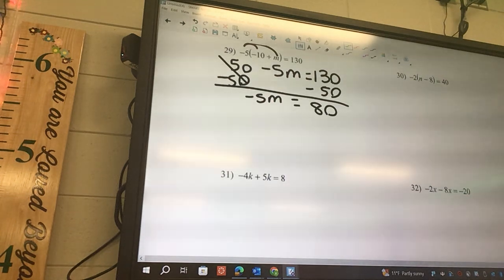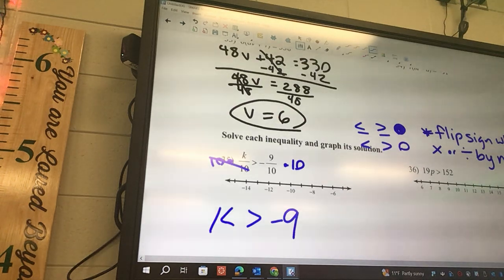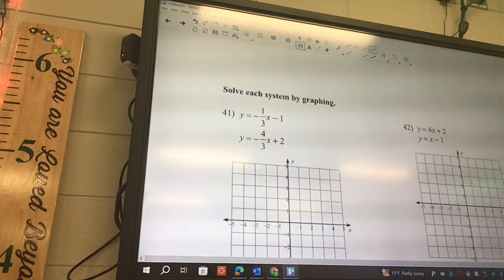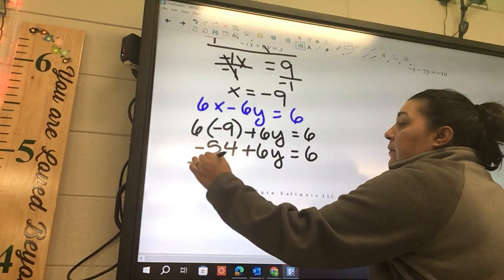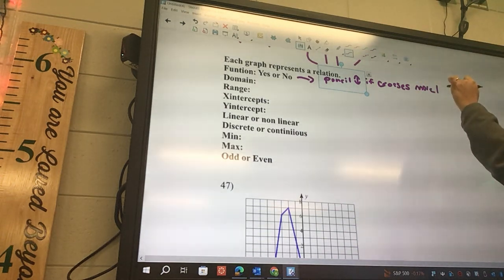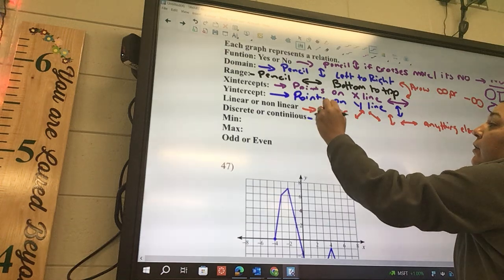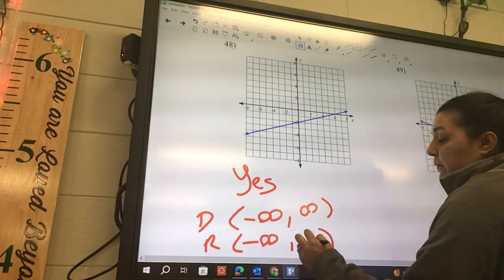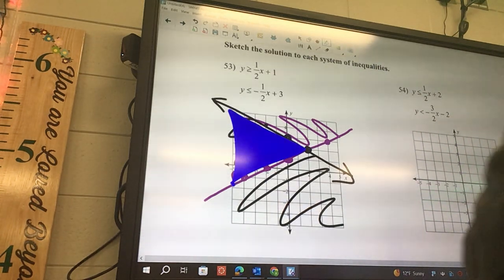Finals review 1 Part 2 (alg 2 )